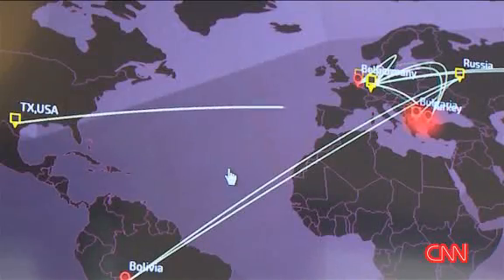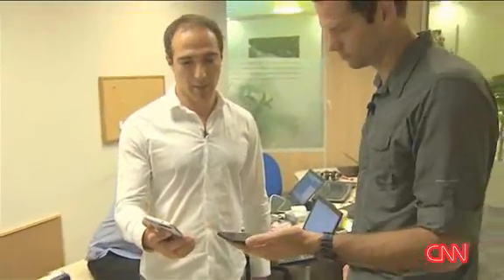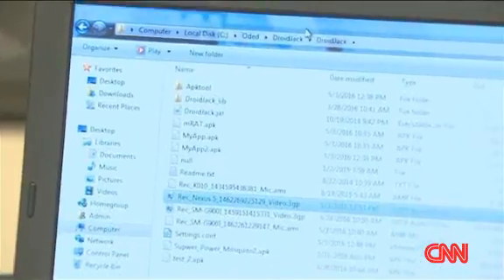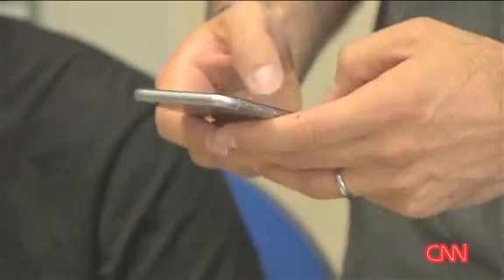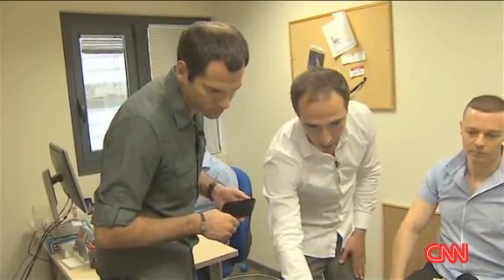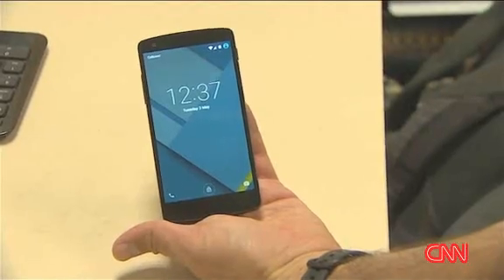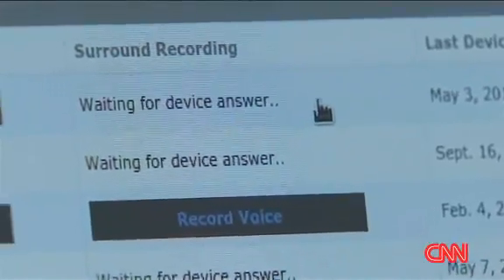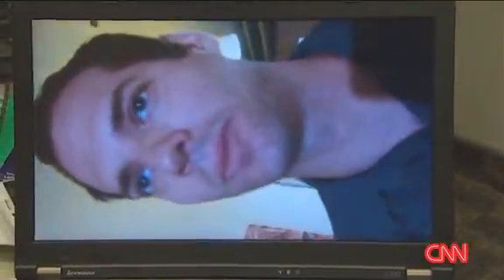Video: How vulnerable is your IPhone to hacking?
Check Point, one of Israel’s leading cyber security companies, shows CNN’s Oren Liebermann just how easy it is to hack into his IPhone.